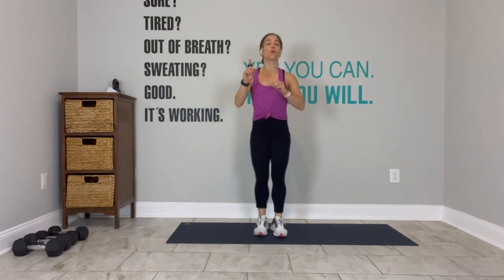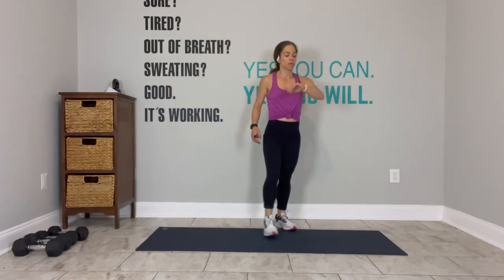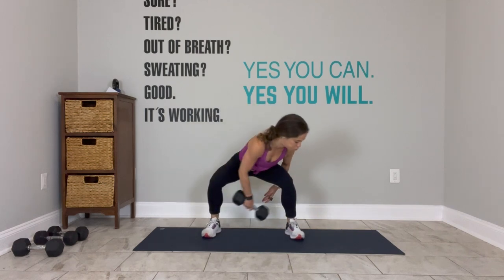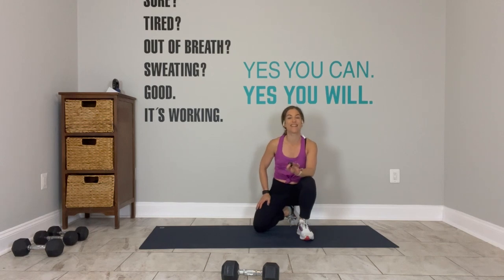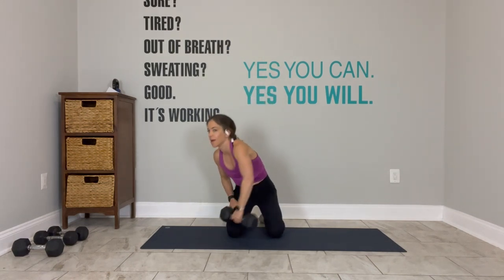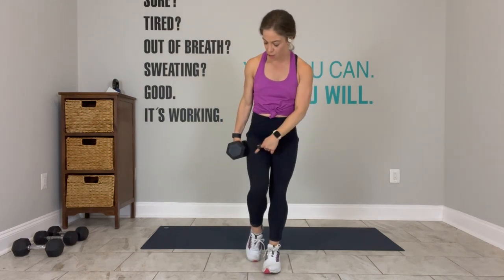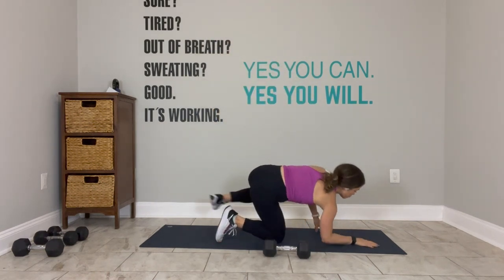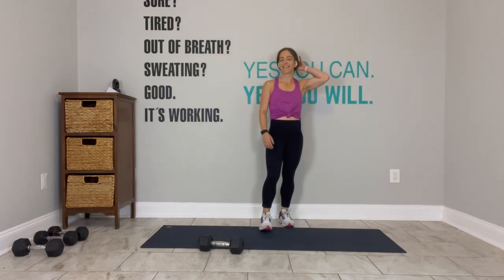WORKOUT #236 STRENGTH AND SWEAT